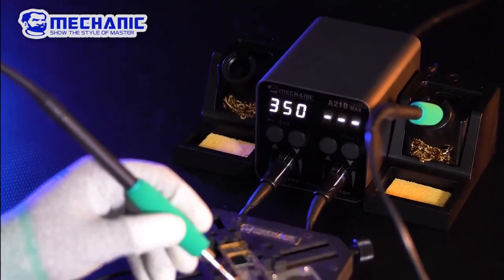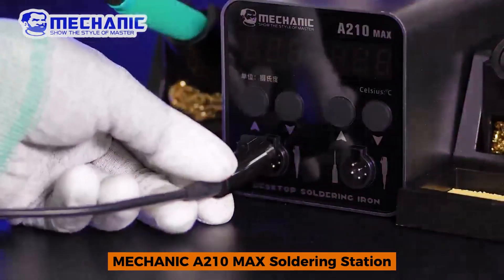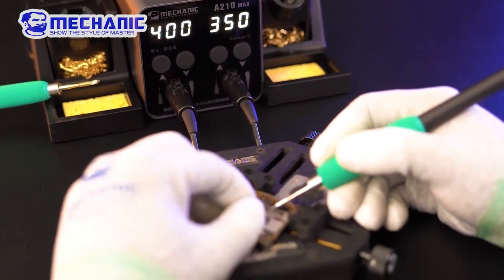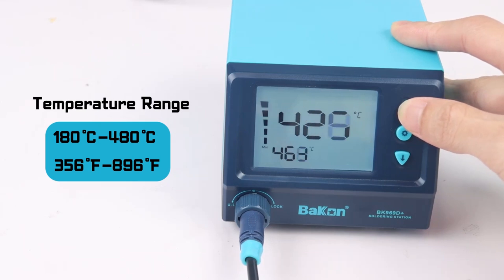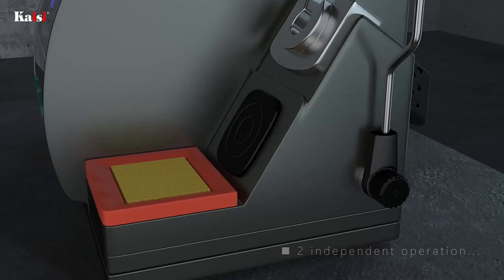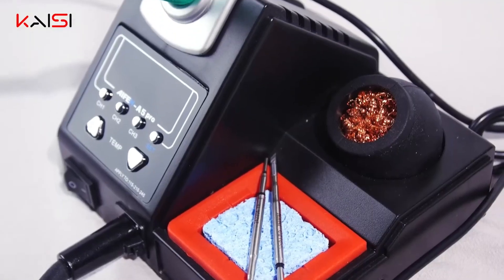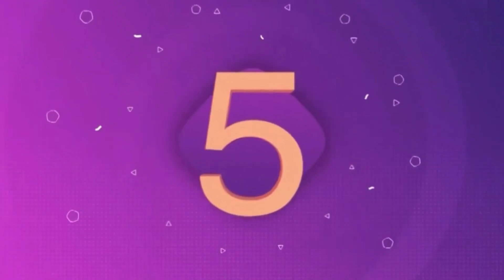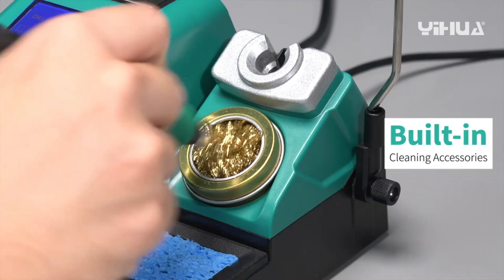The Best Soldering Station You Should Have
*** Links to our top 5 best Soldering Station listed in this video ***

1. MECHANIC A210 MAX Soldering Station C210 Tips Double Station Welding Rework Station For Cell-Phone PCB SMD IC Repair Solder Tool
Link Product

2. Bakon BK969D t12 Soldering Station For Phone Repair Intelligent Constant Temperature Lead Free Welding Station Solder Tin Tools
Link Product

3. SUGON T3602 Soldering Station 115 210 Tips Double Station Welding Rework Station For Cell-Phone PCB SMD IC Repair Solder Tool
Link Product

4. AIFEN A5 Pro Soldering Station Compatible Original Soldering Iron Tip 210/245/115 LCD Digital Display Welding Rework Station
Link Product

5. YIHUA 982 Repaid Heating Soldering Iron Staion Compatibled C210 Solder Iron Handle Electronic Welding Rework Station
Link Product

     we choose for our videos are based on OUR opinion which is
     based on hours of research.

     please leave us a message (thejasonreview at gmail dot com) so we
     owners.